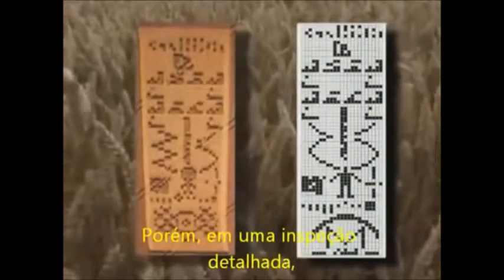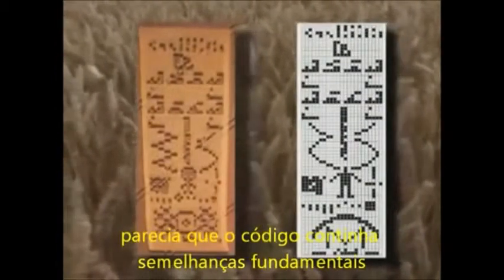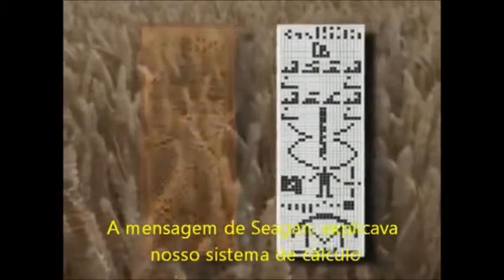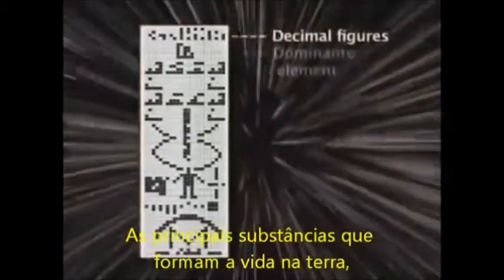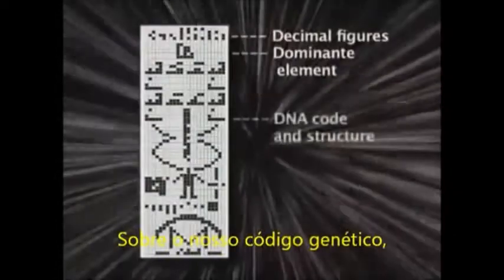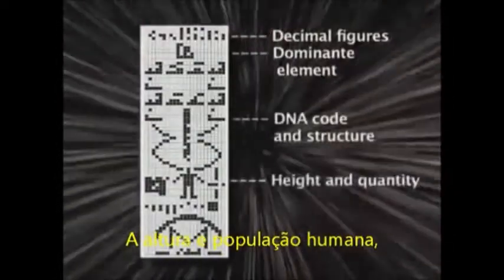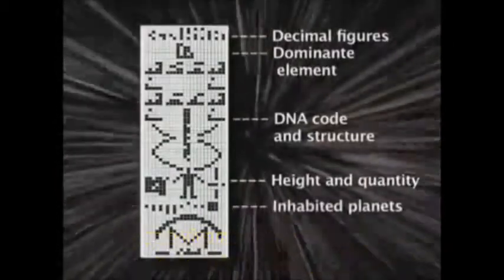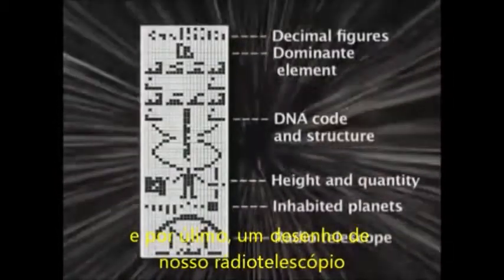Urandir Explica Decodificando as mensagens recebidas por Extra terrestres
Urandir Explica - Decodificando as mensagens recebidas pelos extraterrestres